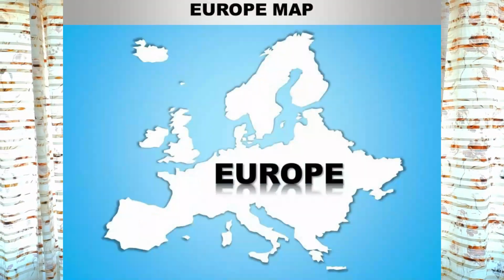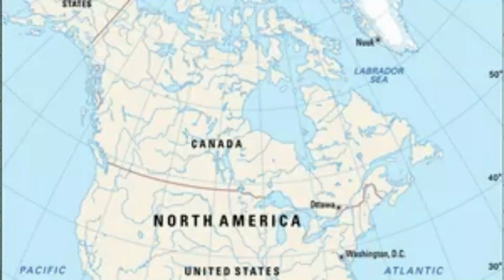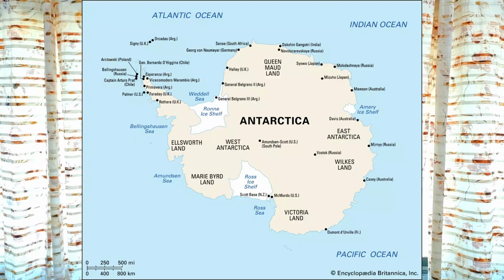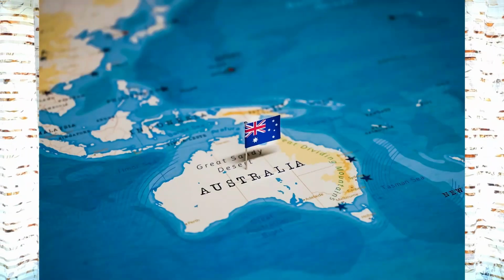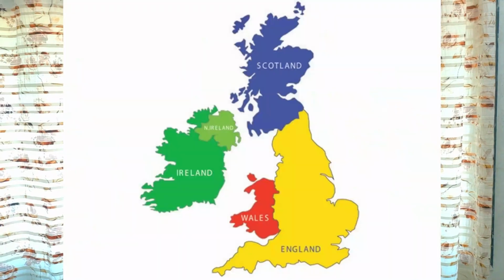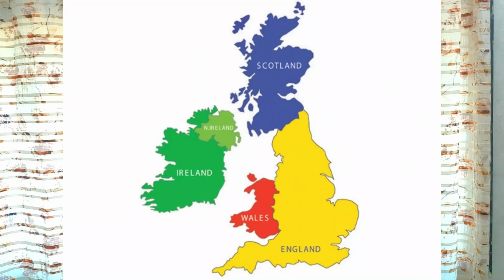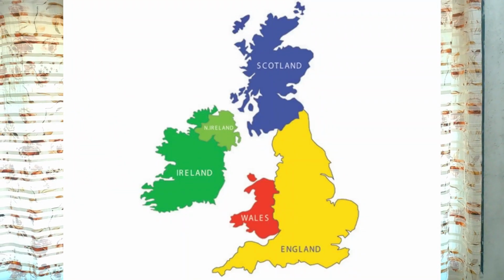Aussie language and Aboriginals